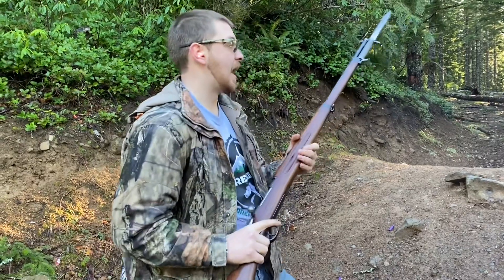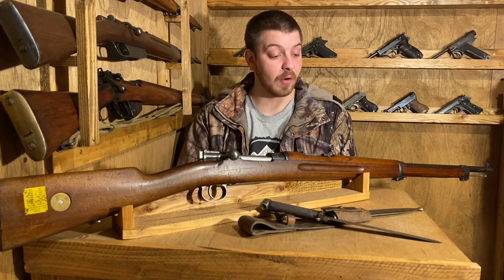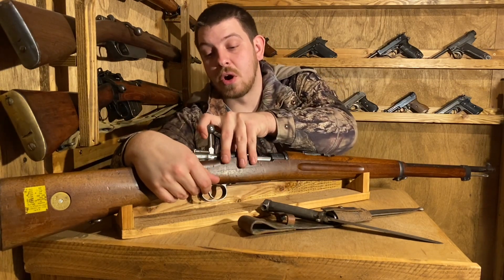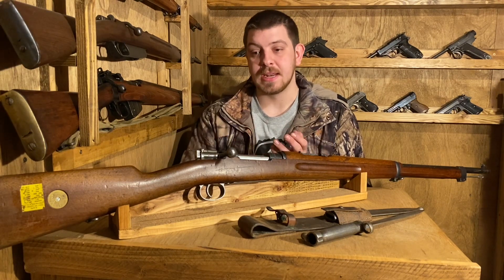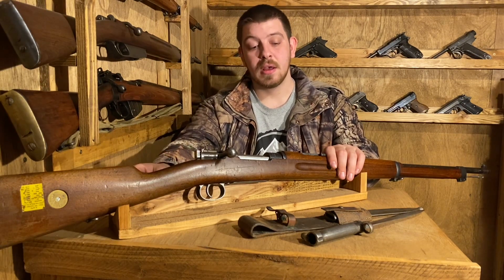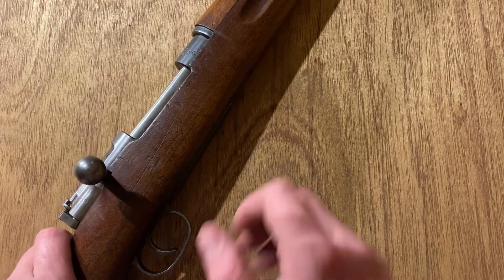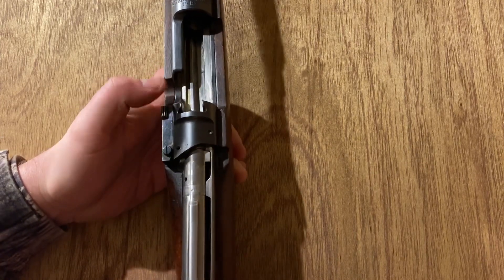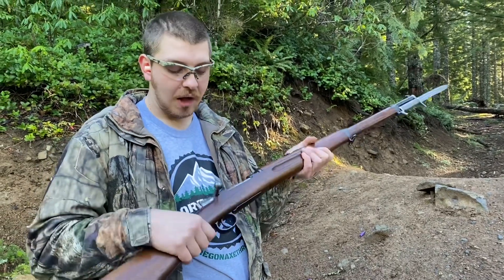“Swedish Mauser” M/96 (6.5 Swede) History & Shooting Demo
Taking a look at the Model 1896, often called the Swedish Mauser